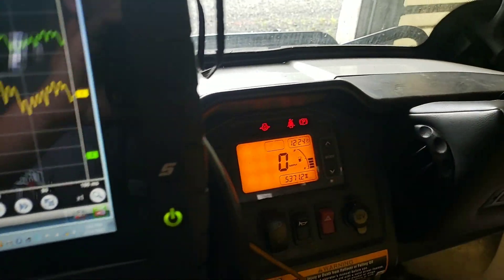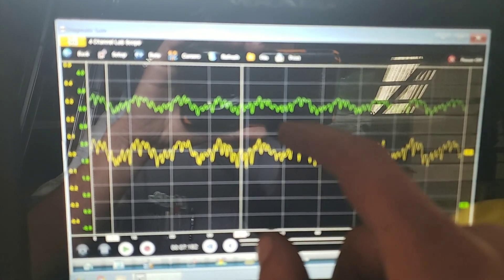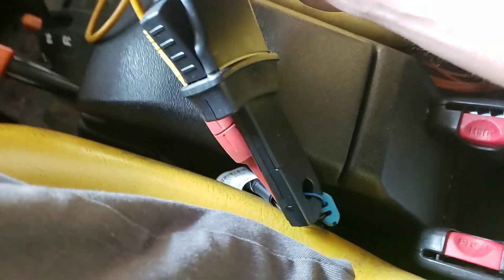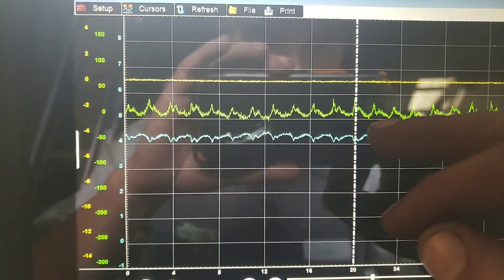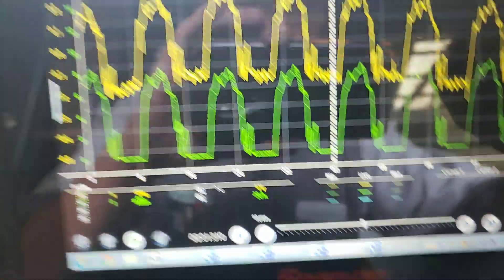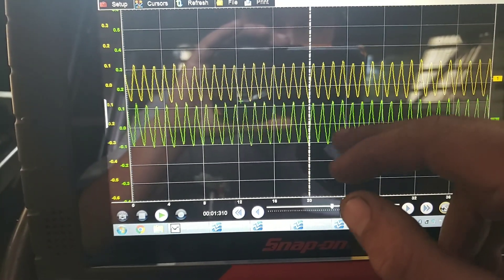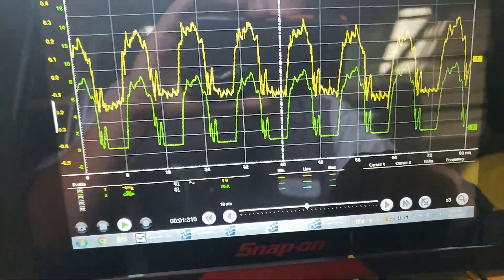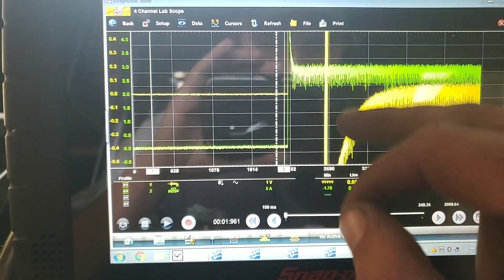Fuel Pump Diag Quick Tip - AC Coupling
If you are ever without an amp clamp for whatever reason this may help you out. AC Couple your DC voltage feed and you get a useable waveform, albeit with a direct amperage value.